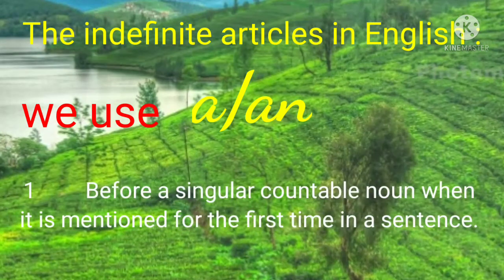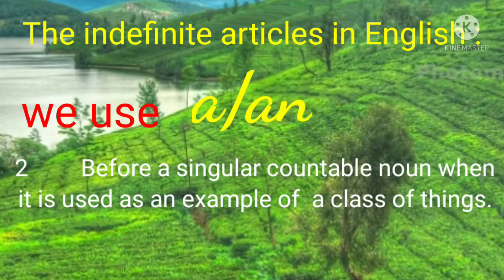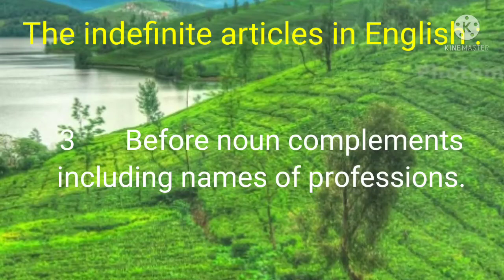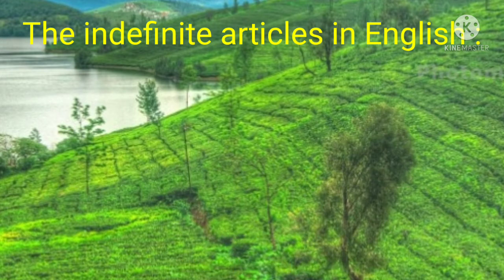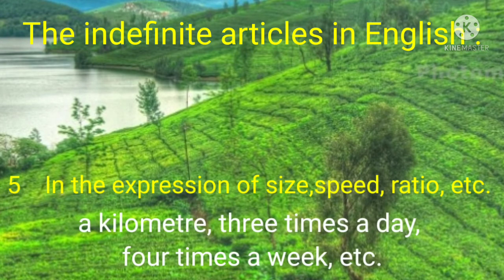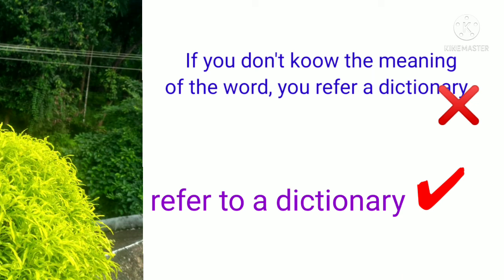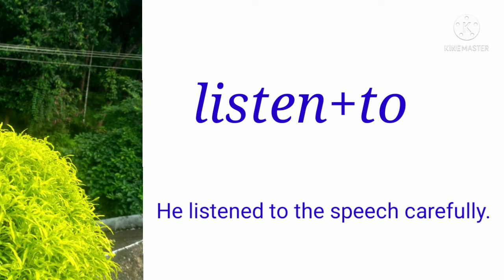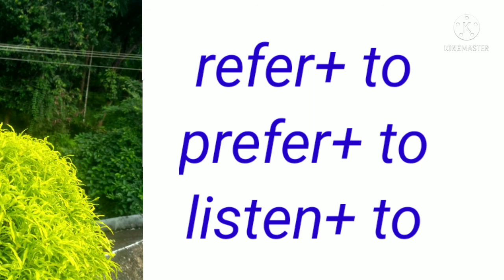Let's learn English with Prof. P. K. Bhaskaran (Talk 11)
Lectures on English grammar and pronunciation. It is designed in such a way that it may be useful for all kinds of people like students, teachers, business executives, candidates appearing for competitive exams like bank test, psc exams and also those who have the desire to improve their language skills. The program has two parts
Part 1 deals with the study of English grammar and
Part 2 deals with the study of pronunciation.